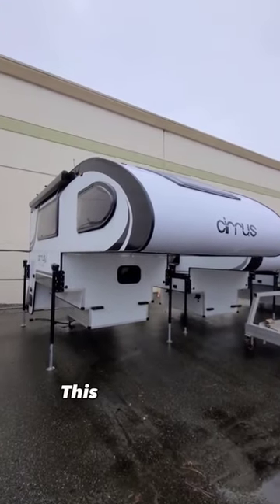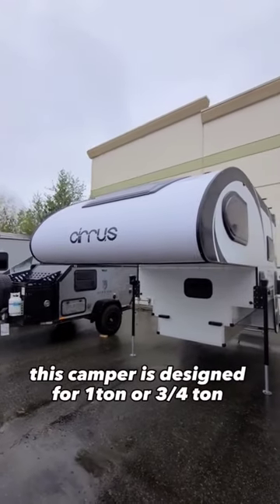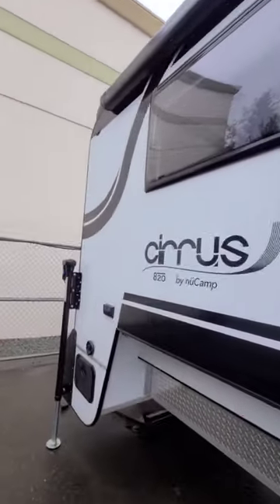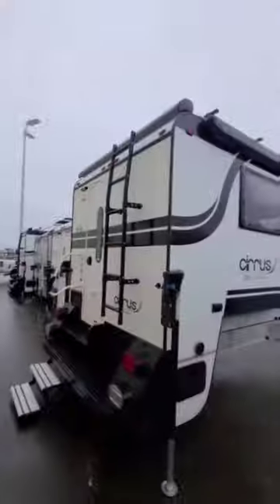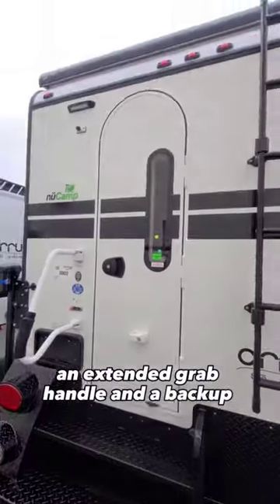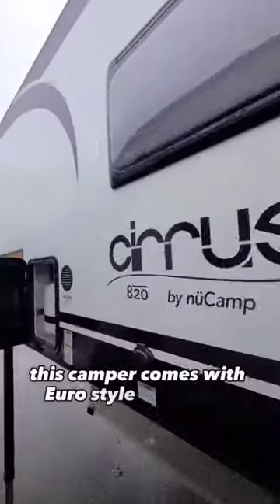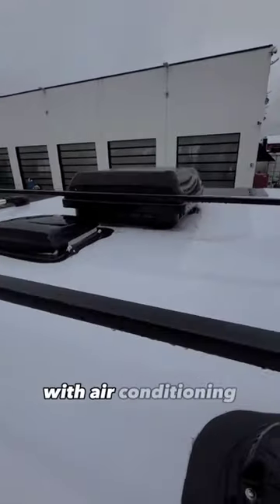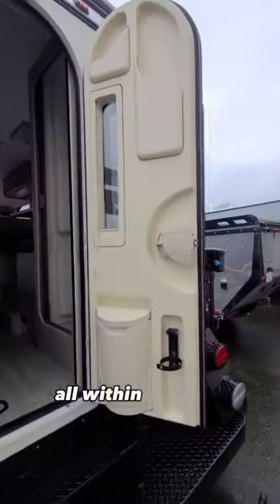Nu Camp Cirrus 820 truck camper RV 🏕🏞🌄 Could you camp in this?rvlife